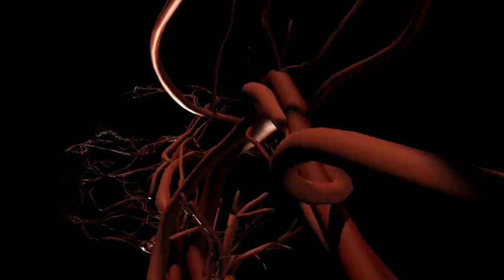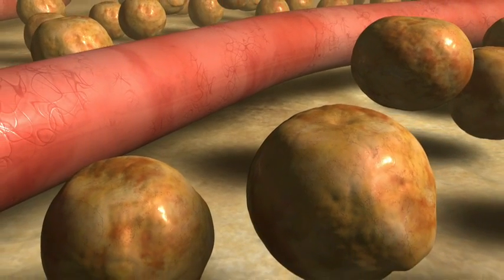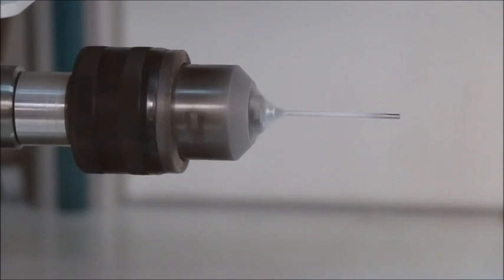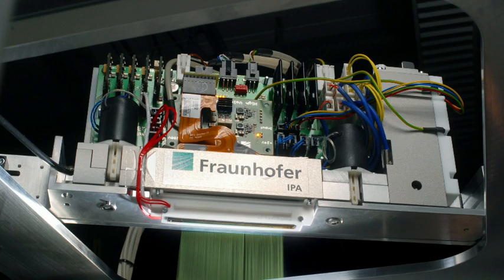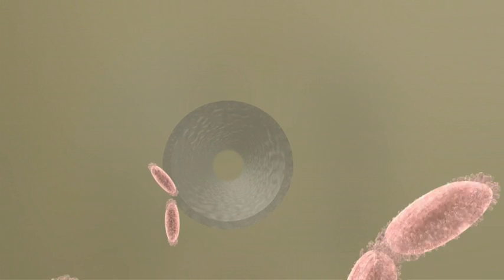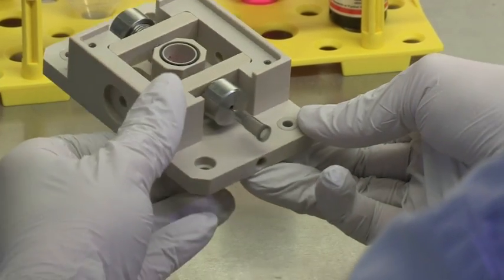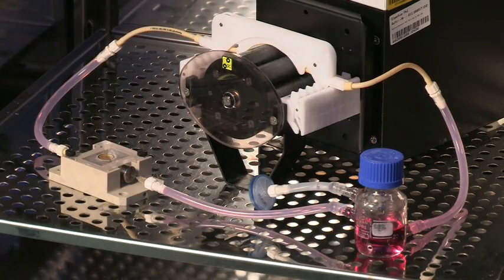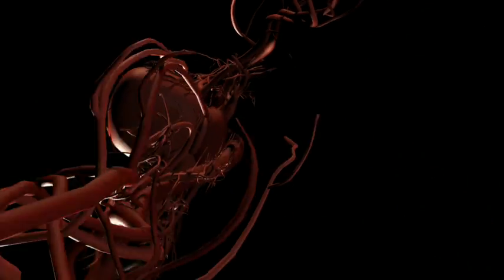Artificial Vascular Systems – ArtiVasc 3D on the Way to Bio-Artificial Tissue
The “ArtiVasc 3D” technology platform provides a variety of materials and standardized processes for scaffold production and cultivation of bioartificial vascularized tissue in a rapid and inexpensive way. Multidisciplinary researchers in European companies and developed living bioartificial skin. Pharmacological and medical testing with bioartificial tissue can save animals’ lives. Their research in the “ArtiVasc 3D” project has been funded under the EC 7th Framework Programme (GA no. 263416).